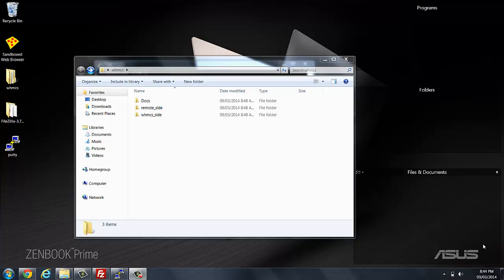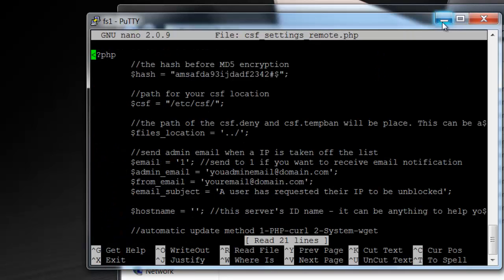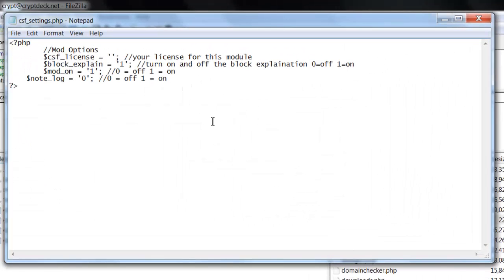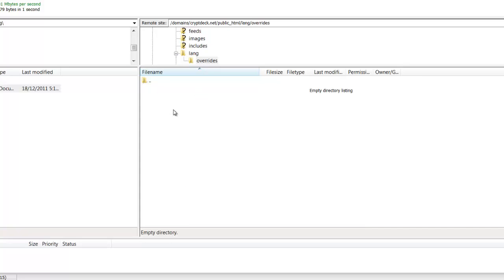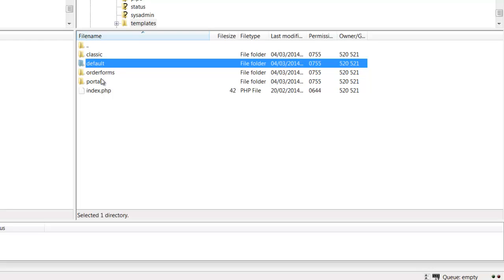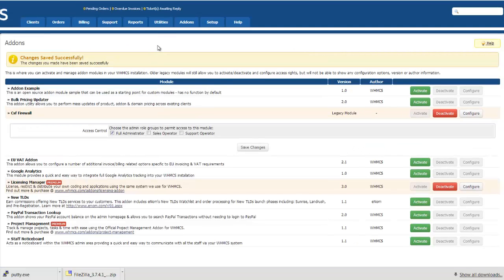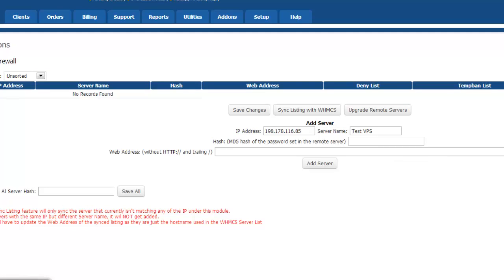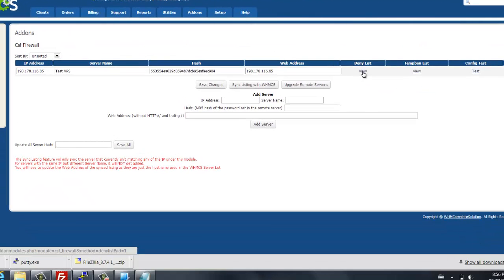How to Install WHMCS CSF Auto Unblocker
Instructional video on how to install our WHMCS-CSF Auto Unblocker module